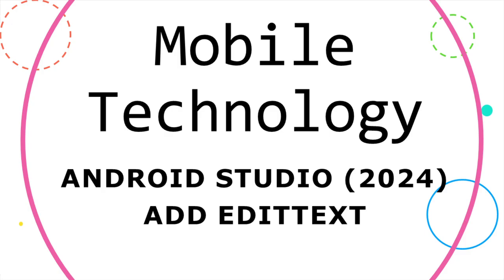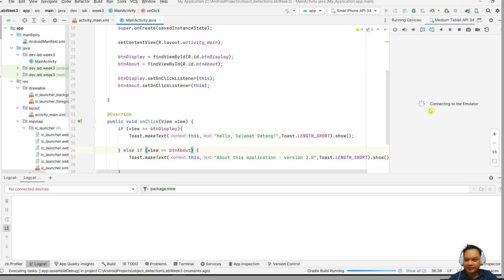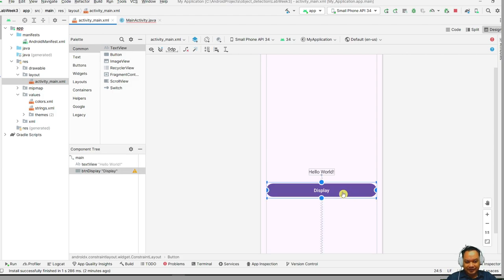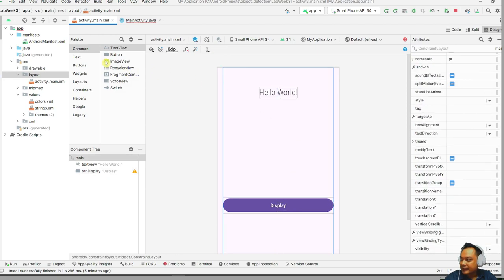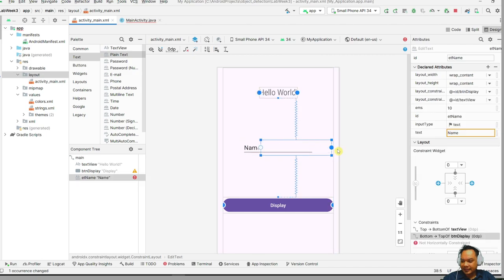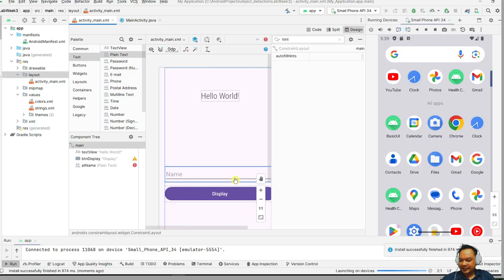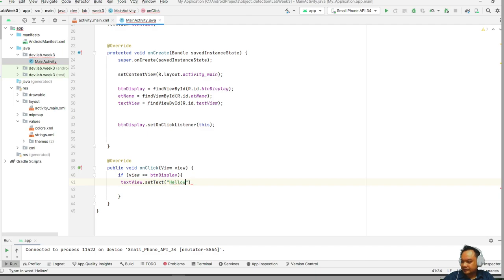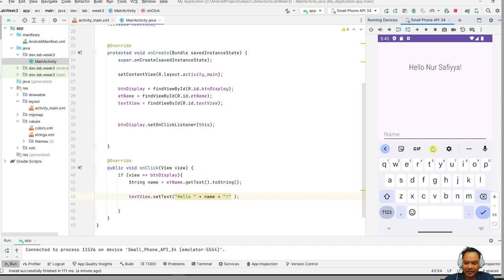Android : Adding Interactivity with EditText (Java)